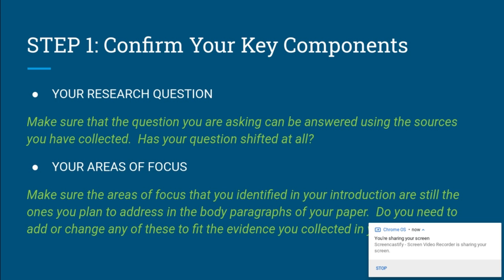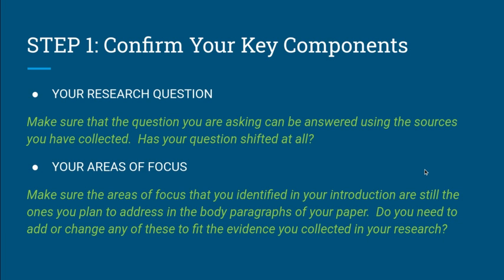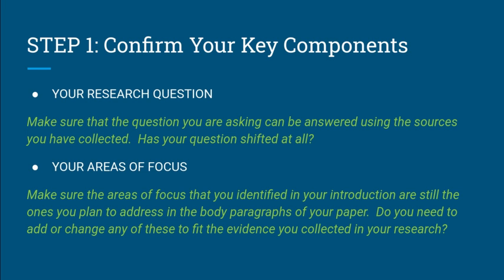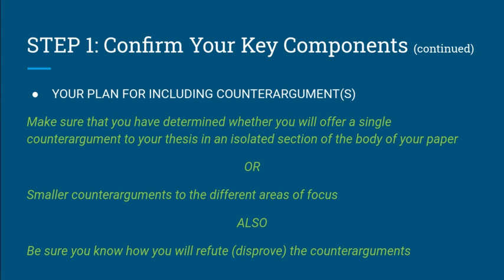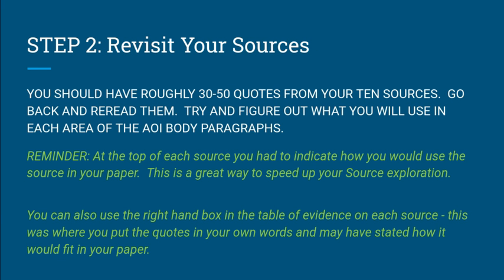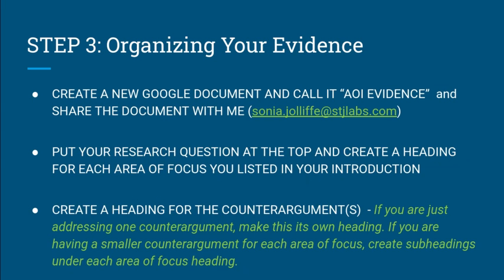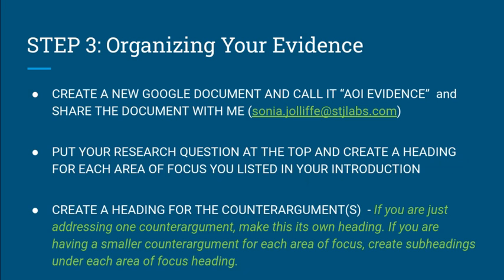AOI Paper Outline Part 1 (Video 1)